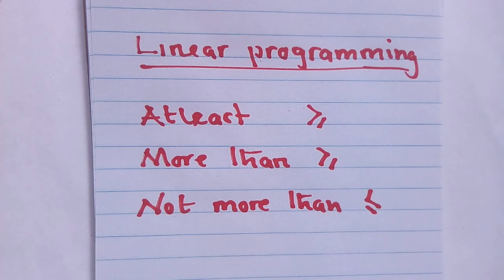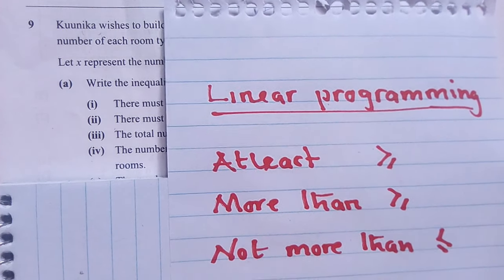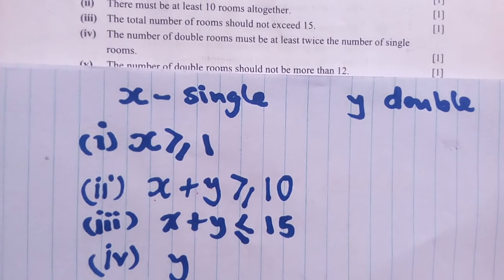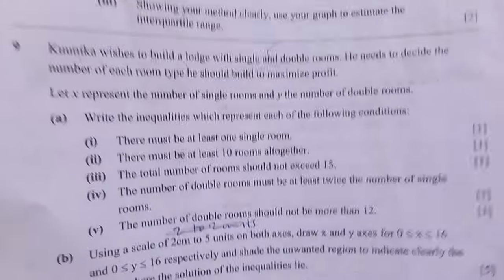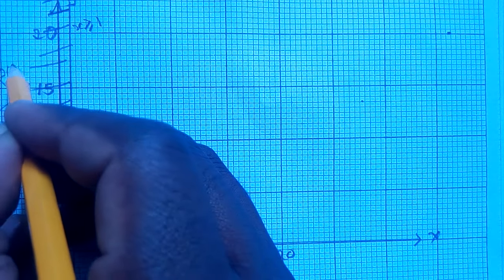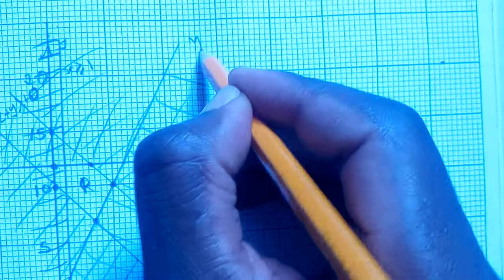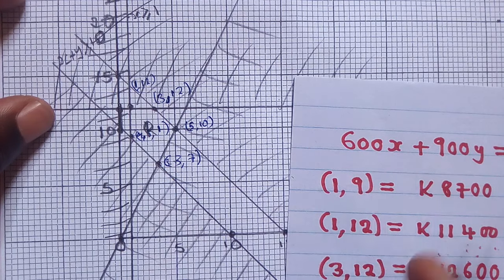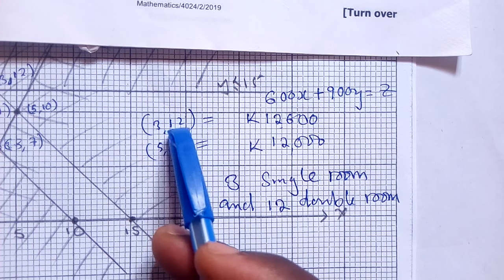Linear Programming 2019 Exam Question ECZ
Linear Programming 2019 Exam Question